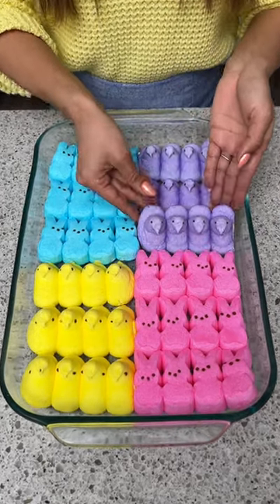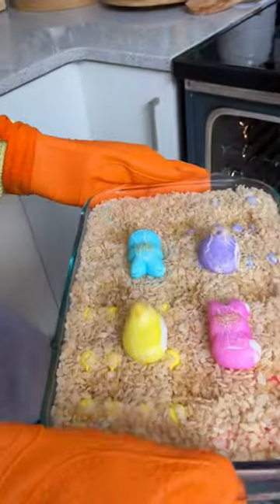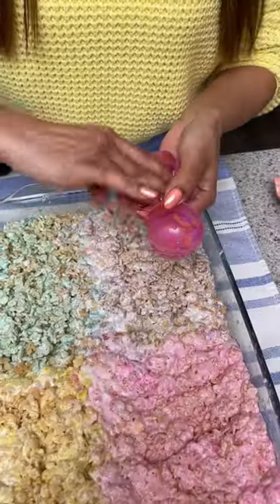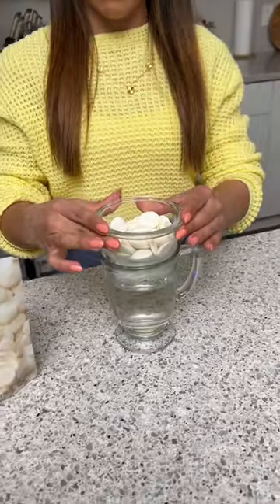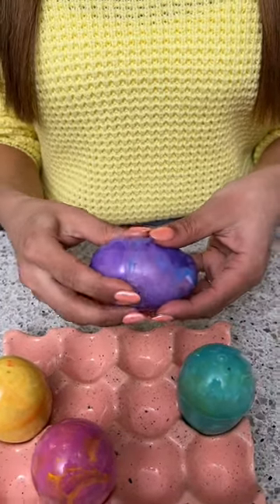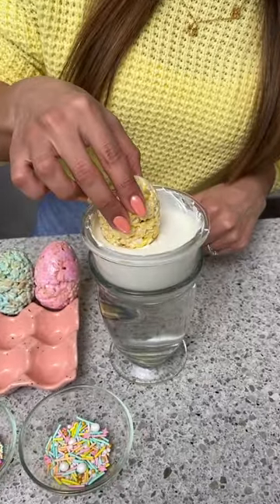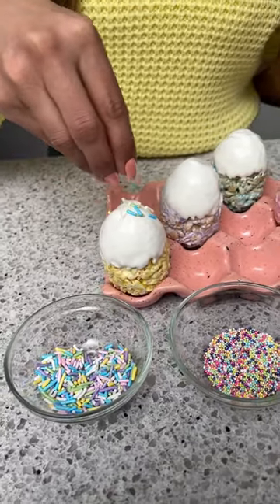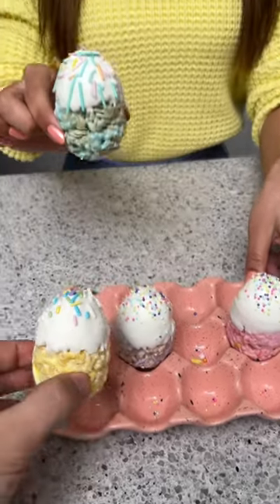The most beautiful treats we've ever made 😍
Rice Krispie Peep Treats Recipe

Ingredients:
4 boxes of Marshmellow Peeps
1/2 stick of Butter
1/4 box of Rice Krispies
1 cup of melted white chocolate
Variety of sprinkles

Directions:
1) In a large casserole dish, add peeps, rice krispies, and butter
2) Bake in oven for 10 minutes at 350 degrees
3) Remove from oven and mix well, then add to egg molds and freeze
4) Remove from freezer, remove from egg mold, and dip halfway into melted chocolate
5) Add sprinkles, let them set in the fridge, then enjoy!